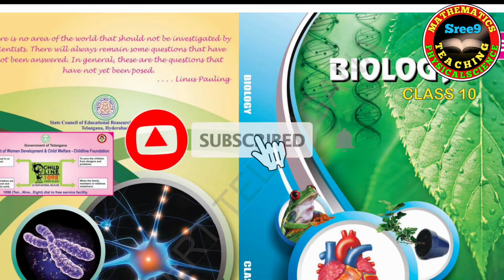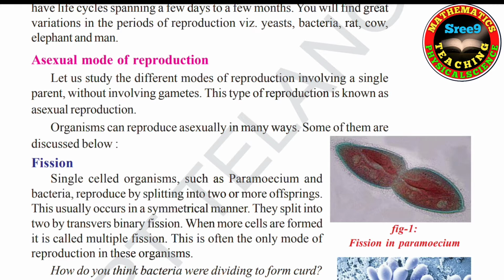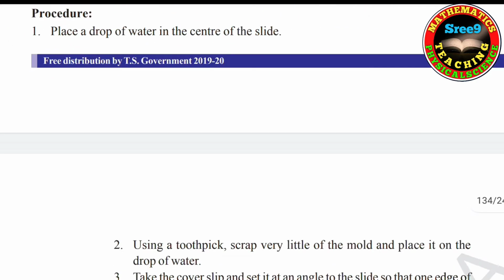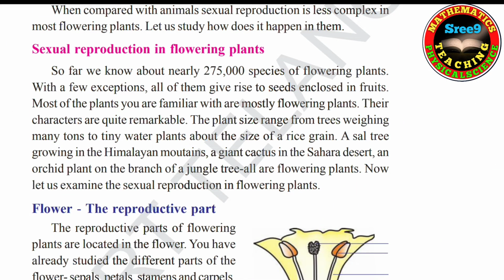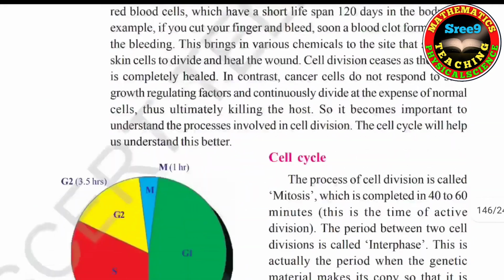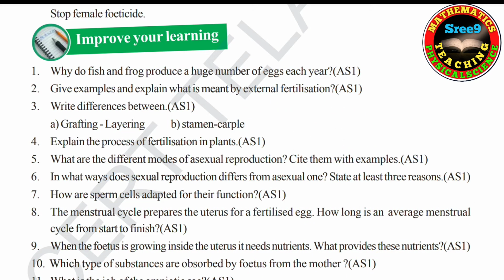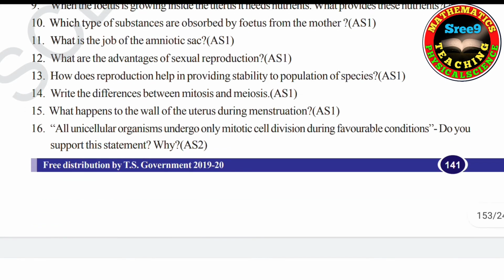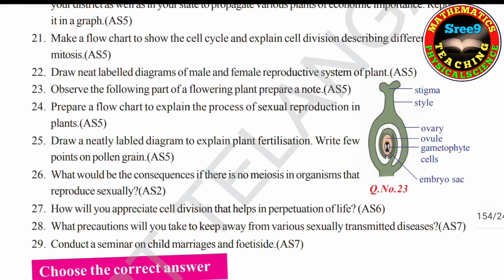SSC examinations 2022 | X Class Biology Important Questions | Chapter 6 :Reproduction